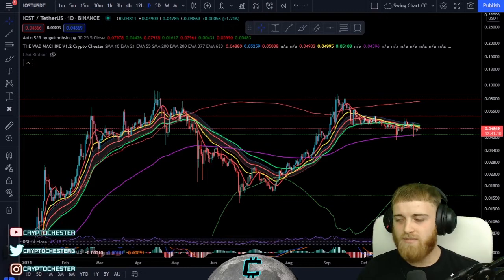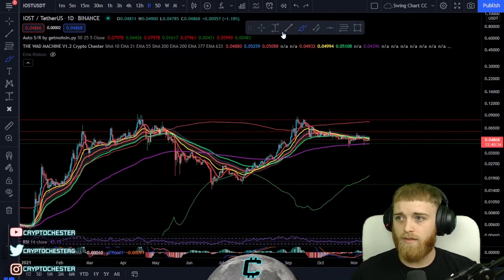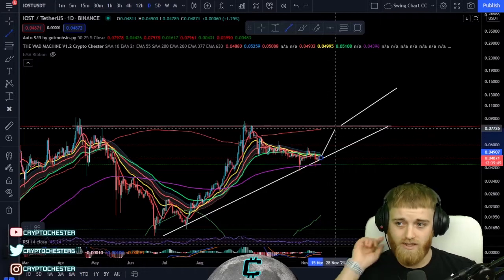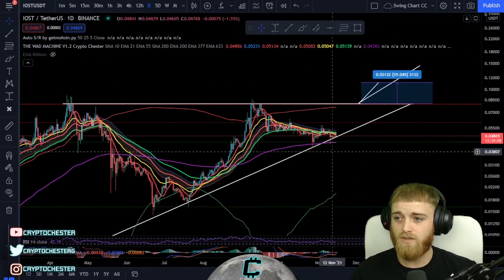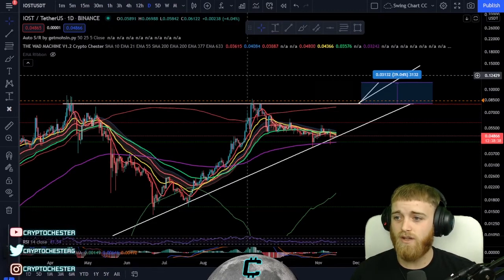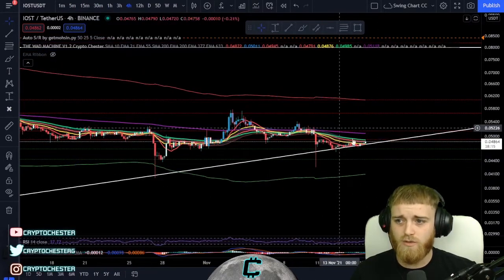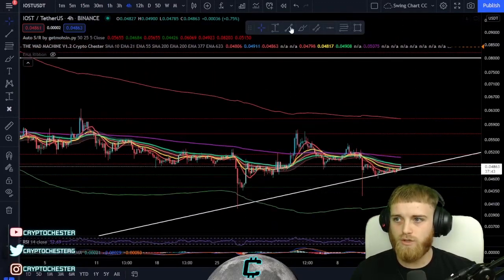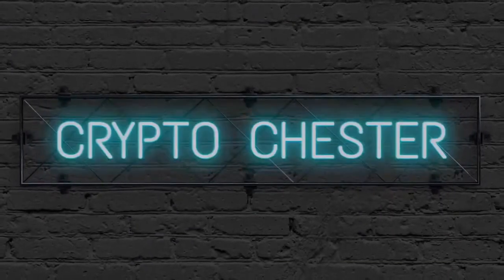Iost(IOST) - Altcoin Of The Day - Technical Analysis & Price Prediction - November 2021